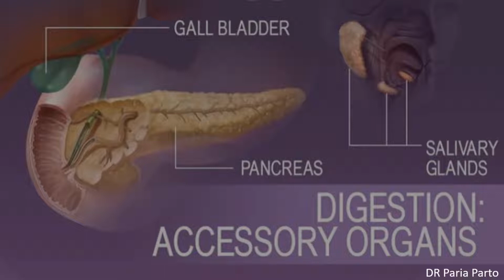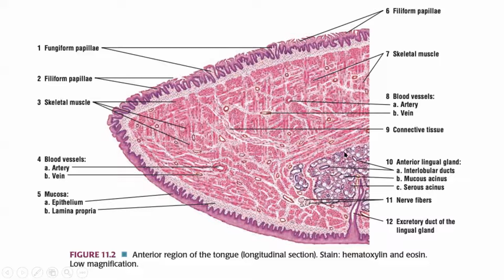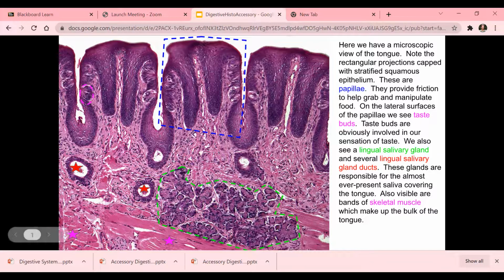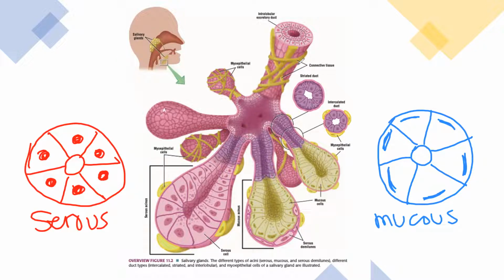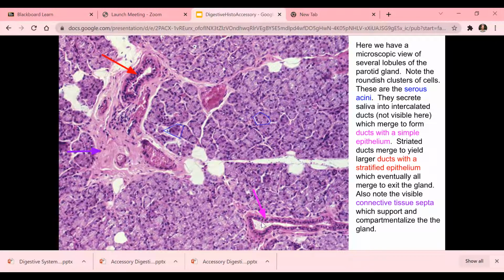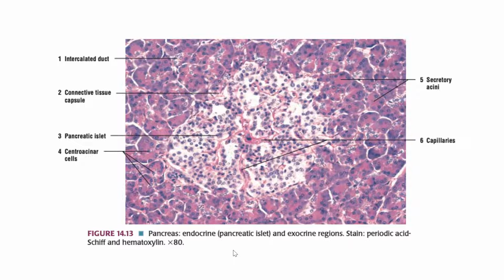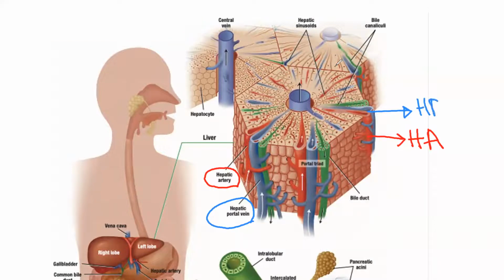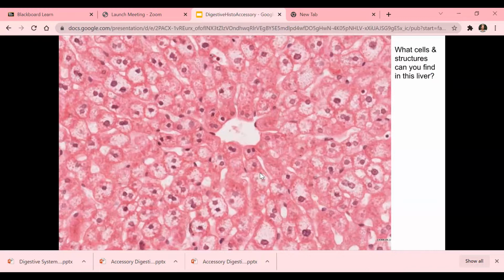Microscopic Anatomy of Digestive System: Accessory Organs